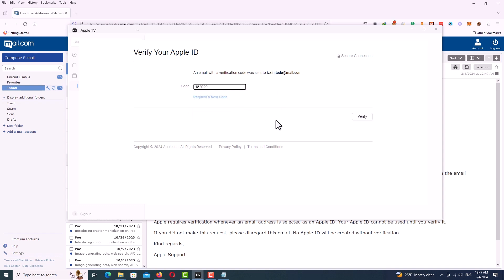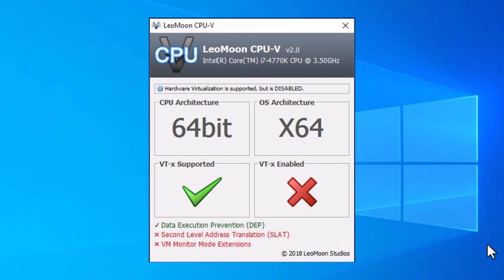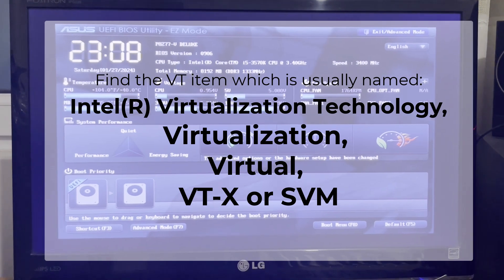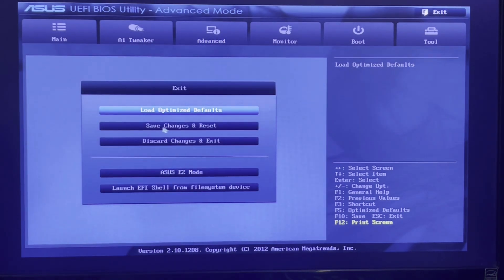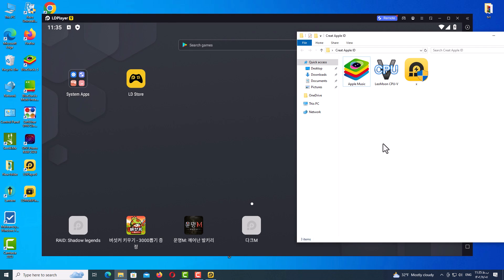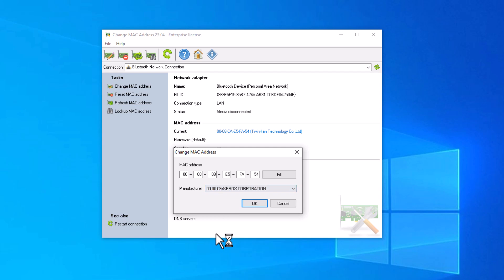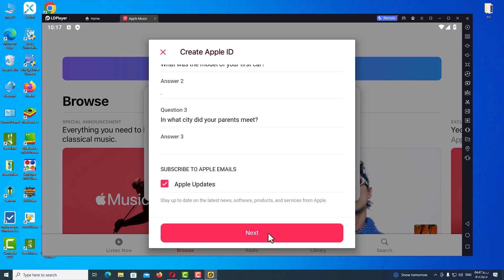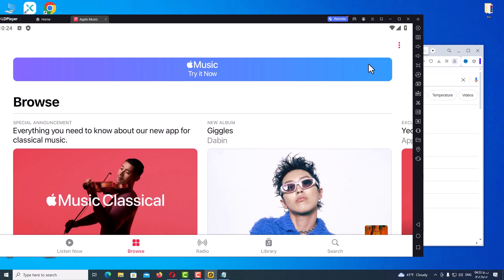Fix 'For assistance, contact iTunes Support' Error on iTunes Step by Step Guide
Struggling with the "For assistance, contact iTunes Support" error message in iTunes? In this guide, I'll show you how to quickly fix this common iTunes error so you can get back to enjoying your music and apps.

This frustrating error message can prevent you from accessing the iTunes Store and other iTunes features. Many users encounter it when trying to update apps or download content.